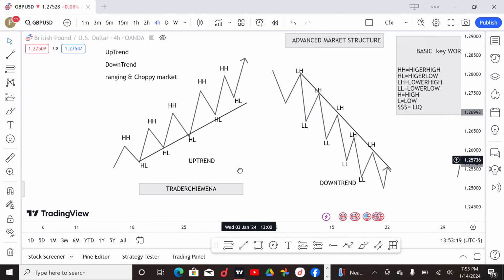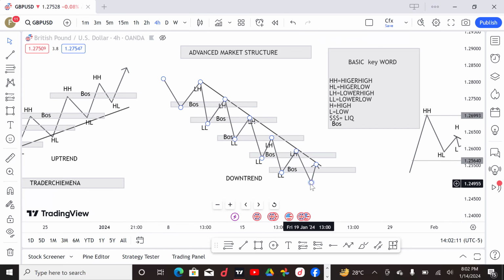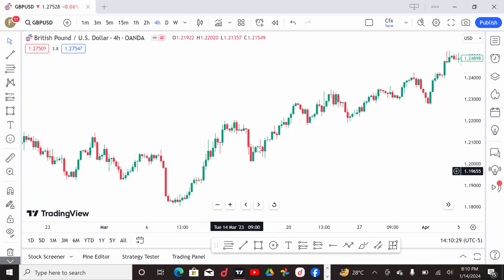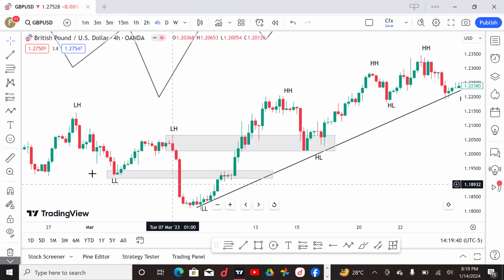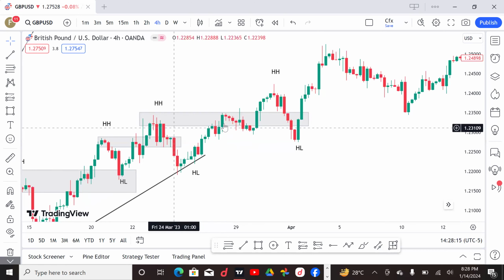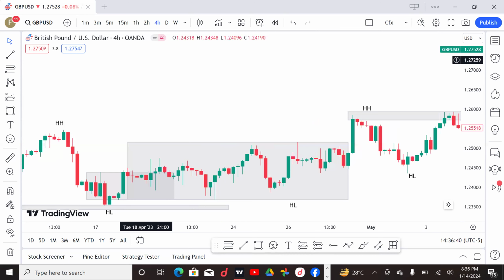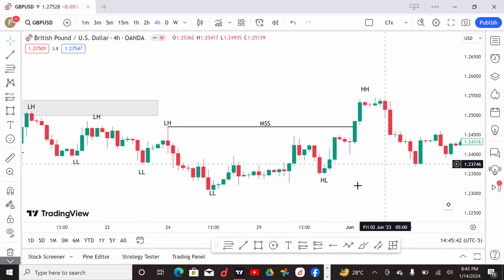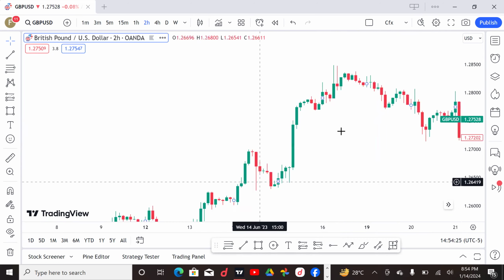COMPLETE VIDEO ON ADVANCE MARKET STRUCTURE 2024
This is a complete video advance market structure and how to trade like a pro my personal trading idea